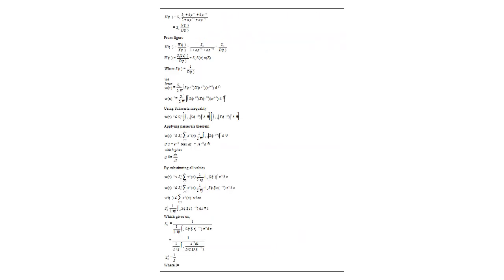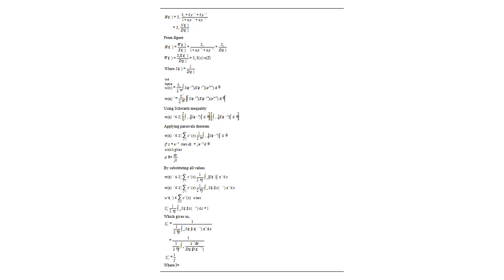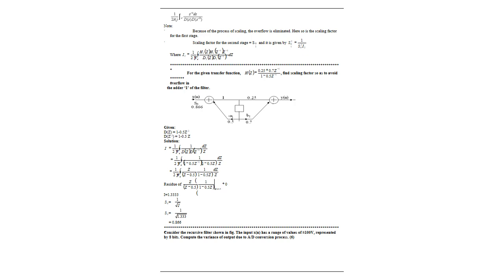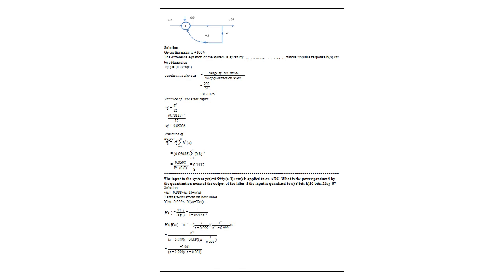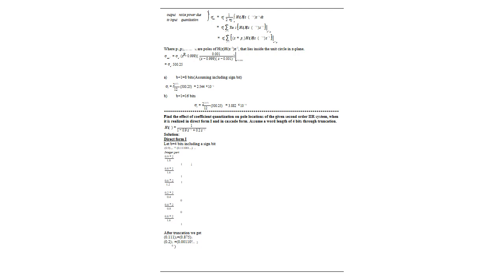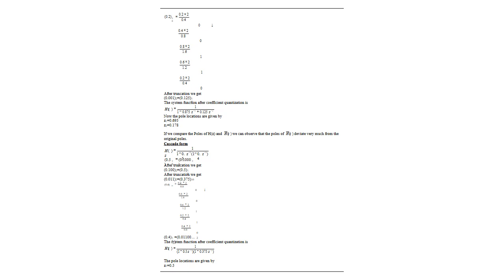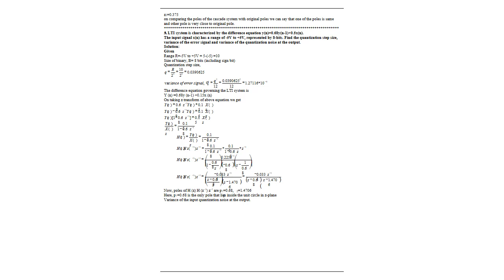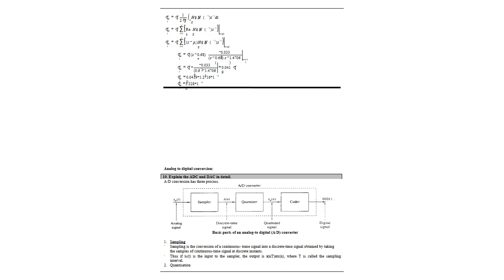MAMSE|DTSP|UNIT 4-FINITE WORD LENGTH EFFECTS|PART 4